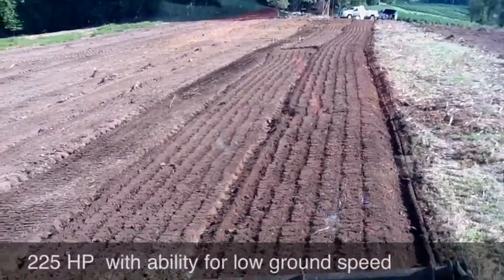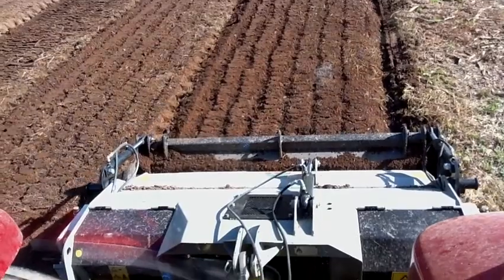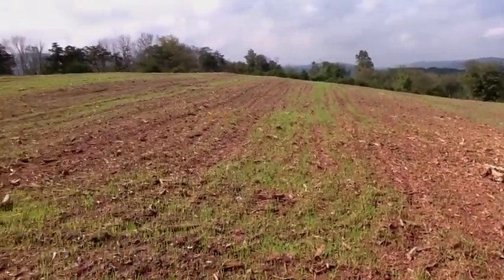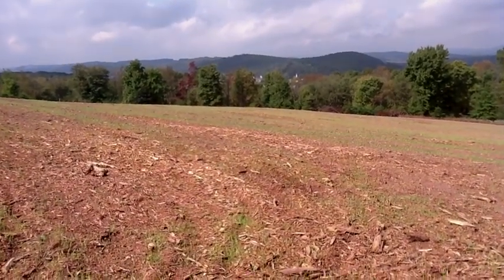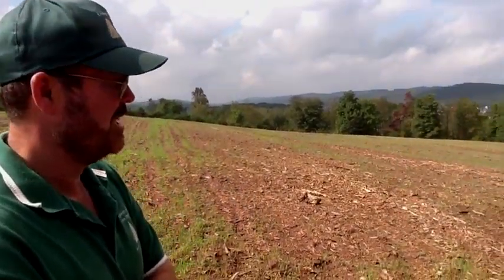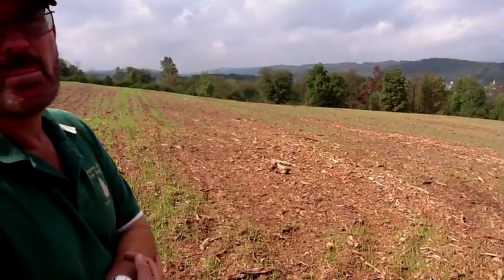Evergreen Acres Tree Farm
FaeUsa soil stabilizer demonstration at evergreen acres tree farm